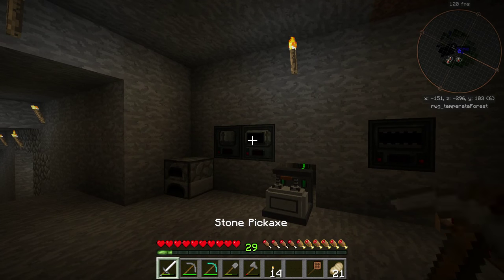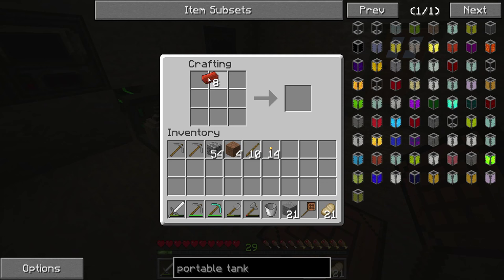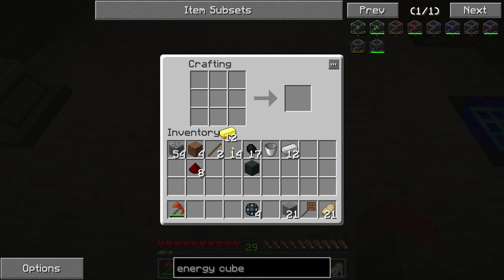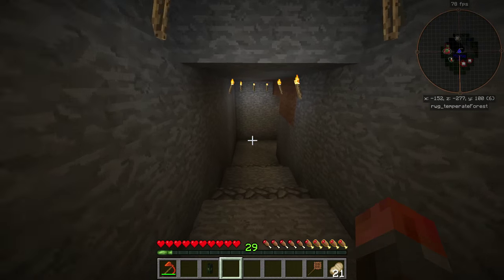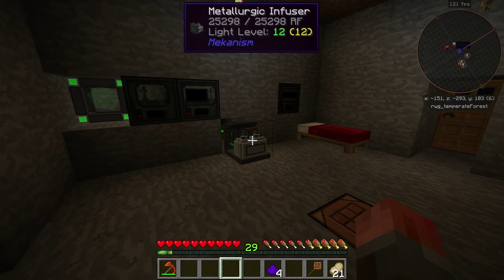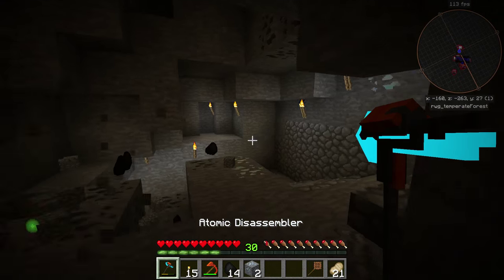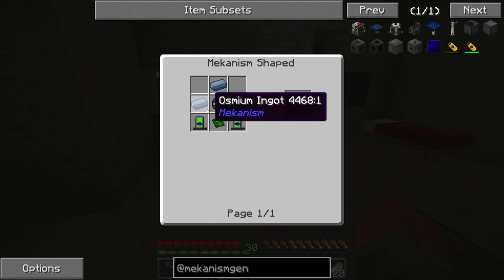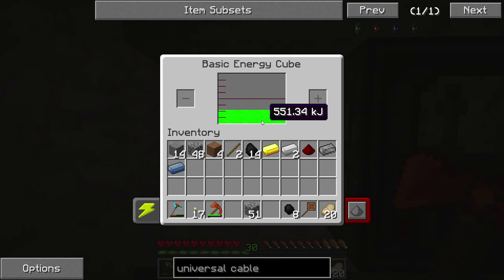Mekanism Tutorial - Part 02 - Tools, Power Storage and Power Upgrades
Modpack: FTB Horizons: Daybreaker

Continuing the Mekanism mini-season, a mod all about the automation, let's get some upgraded items and tools, learn how to store energy and upgrade our energy source!